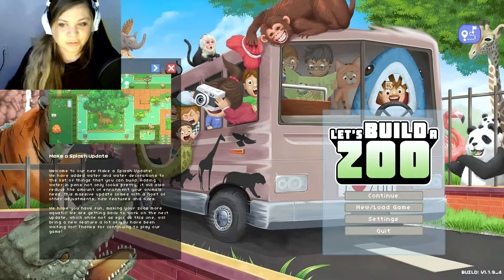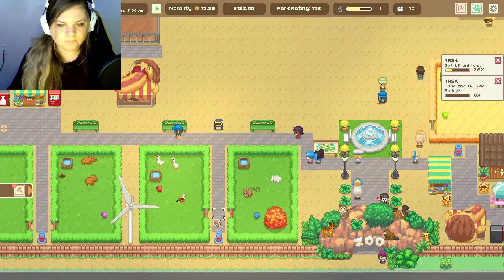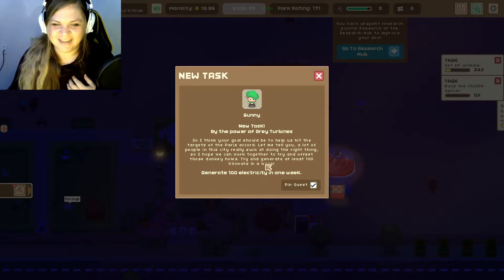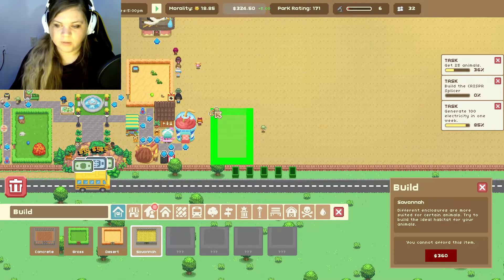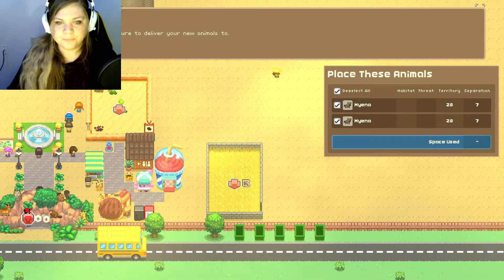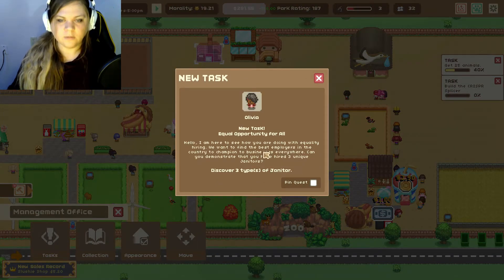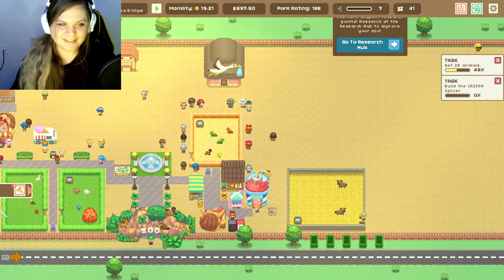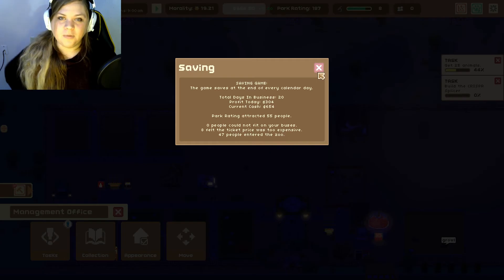The New Doctor Dolittle [Let's build a Zoo] Gameplay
Forever growing our zoo in Lets Build a Zoo